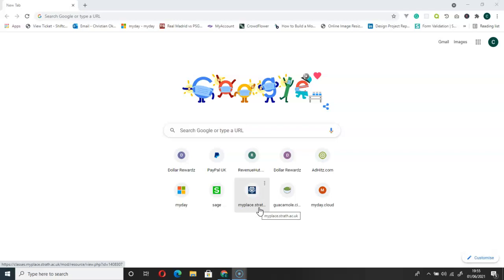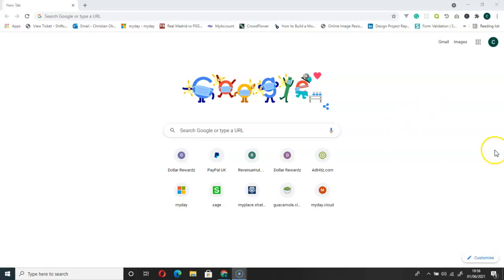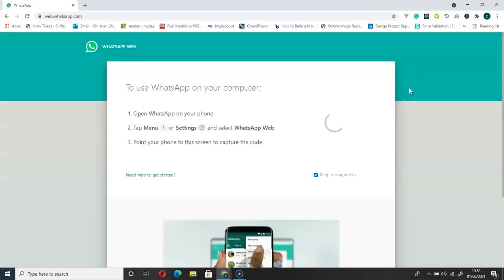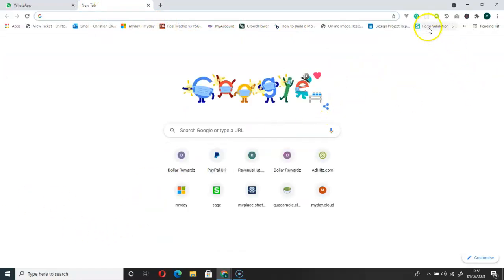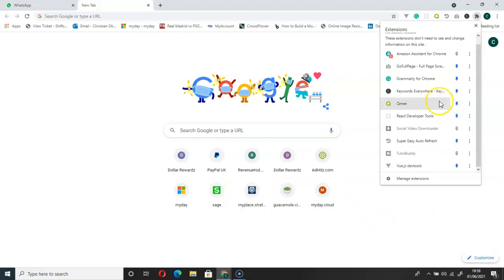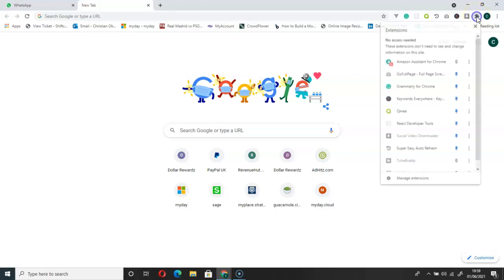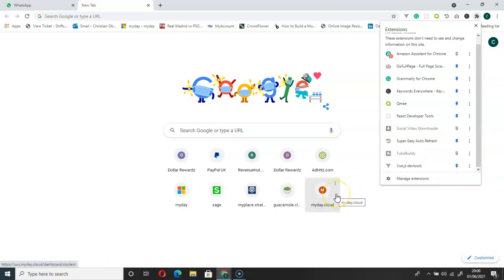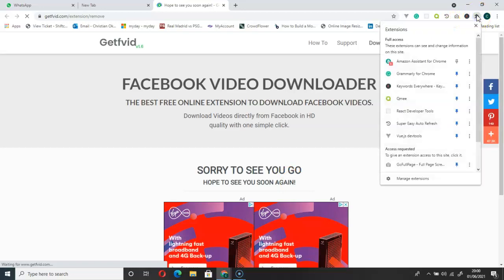How to manage Google Chrome extensions the easy way✅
How to make your CHROME extension icons visible | Also remove unwanted extensions
This video guides you on how to make your chrome's extensions icons visible: that is how you can pin or unpin your extensions on google chrome. It equally shows you how to remove unwanted extensions on your browser.